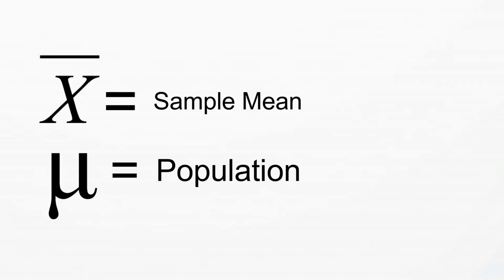Hypothesis testing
hello everyone today in this video. We will learn. How to identify the. Statistical. Claim. Of. The given. Hypothesis testing. And. Also. To identify the. Parameters. We. Use. To. Explain given. Claim. By null and. Alternative. Hypothesis. Hope you guys will like it